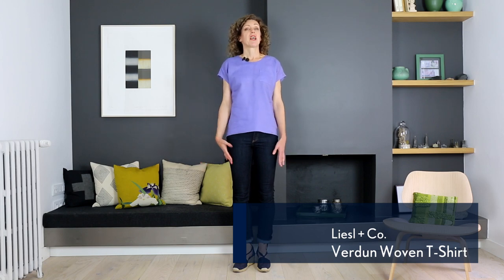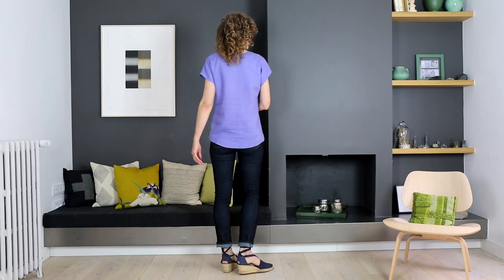Introducing the Liesl + Co. Verdun Woven T-Shirt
Liesl is here to introduce you to her new Verdun Woven T-Shirt pattern from Liesl + Co.

The Verdun makes a relaxed-fit woven T-shirt with dropped shoulders, a flattering shape, a faced hem that is longer in back than in the front, and a scooped neck with facing. View A includes cut-on short sleeves and a front pocket while View B has a V-notched neckline and long sleeves. This pattern includes cup sizes to help you get the perfect fit.

See all the pattern details and purchase your copy at Oliver + S.